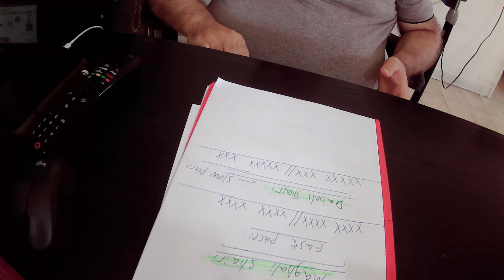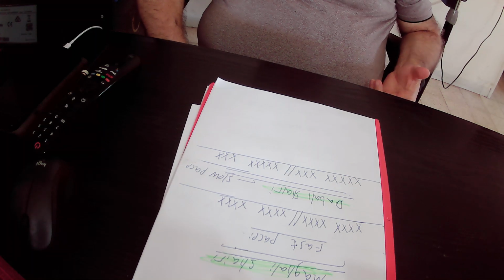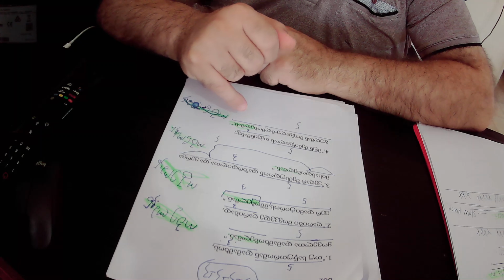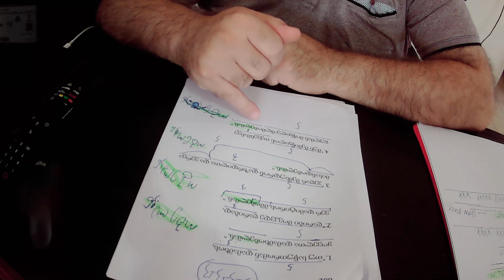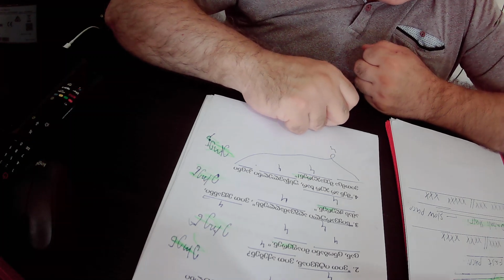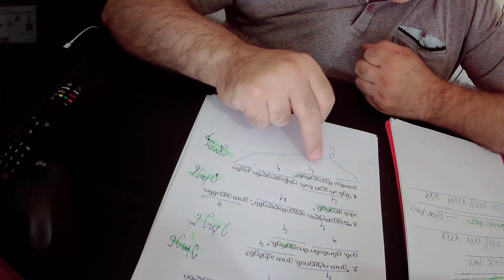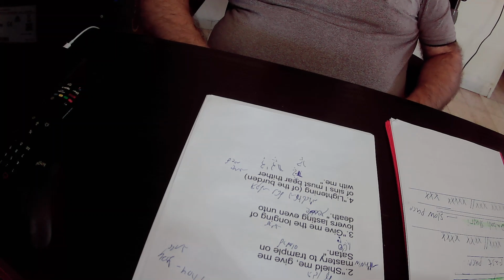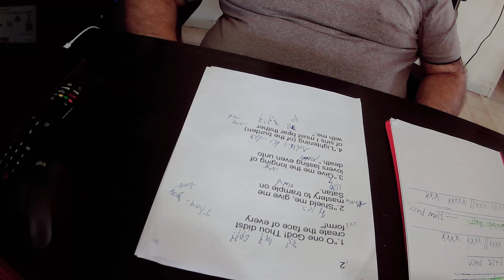The genius structure of the great poem: "The knight in the panther's skin".